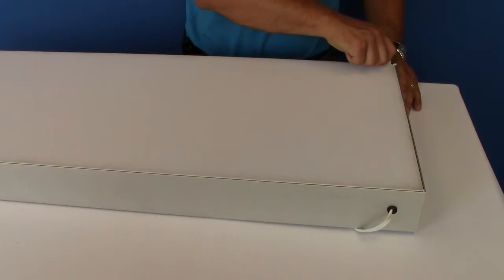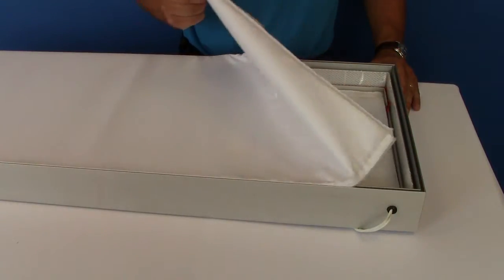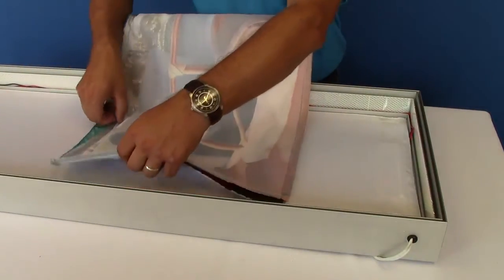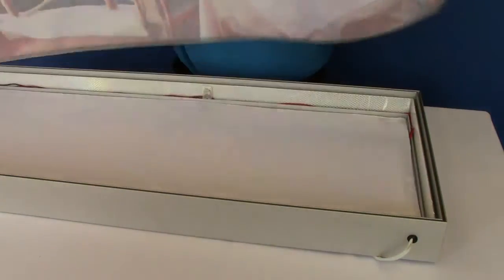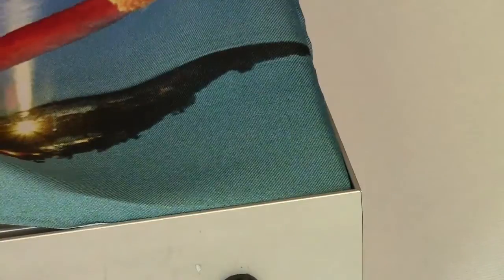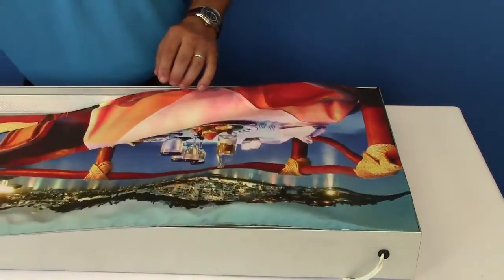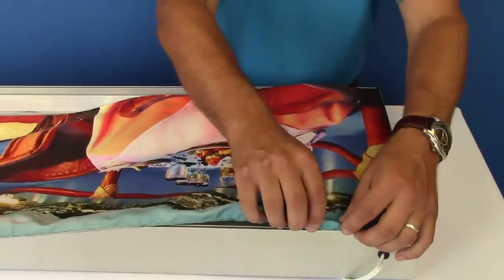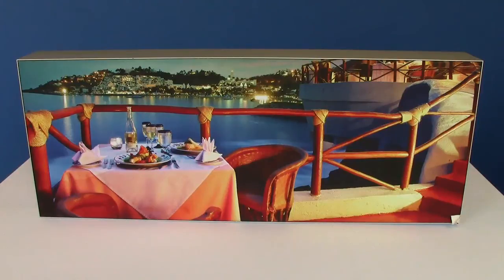LED Display Lightbox Panel - how to change fabric - Toronto |Mississauga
Our LED display light boxes are designed to attract attention with a sharp and attractive image. With our LED display light boxes, you can:

• Communicate your message in an appealing and eye-catching way

• Increase sales in your company

• Impress clients/customers

Features

• Vivid full colour photo-realistic graphics

• Lighting optimization for the best image results

• Pure white light color, no dull yellowish look

• Standard frame color is anodized silver; black, white, sparkle or other colors available

• Slim frames at: 75 mm, 90 mm and 115 mm wide